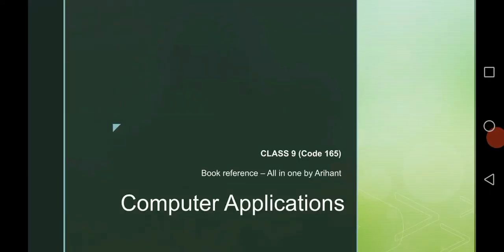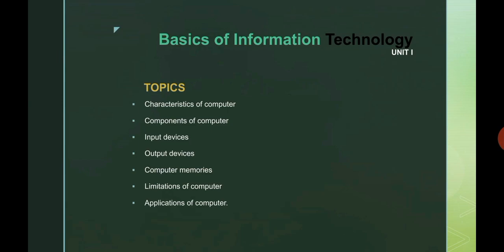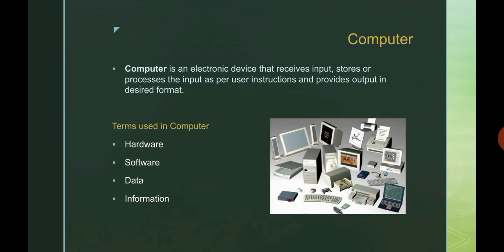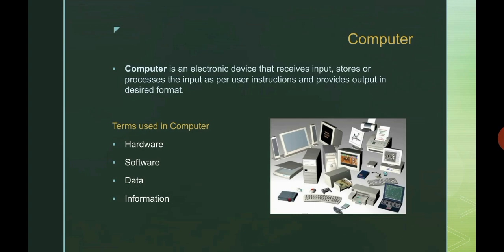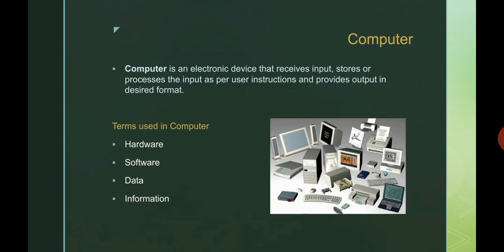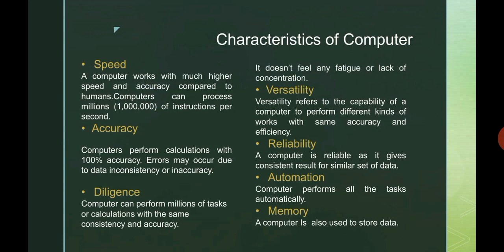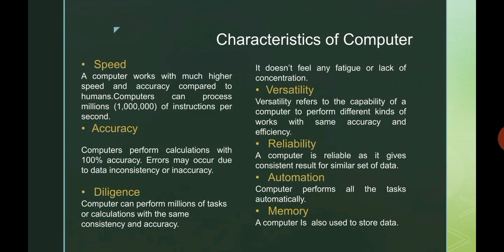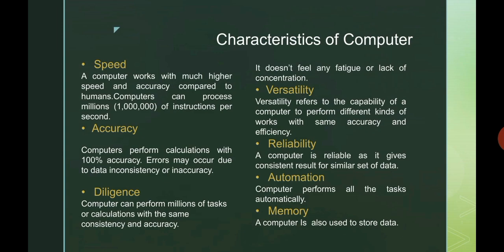Class -9th Computer Application//Chapter 1-Basics of Information Technology(Day-1)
Syllabus of CBSE Board Class 9(Computer Application)-